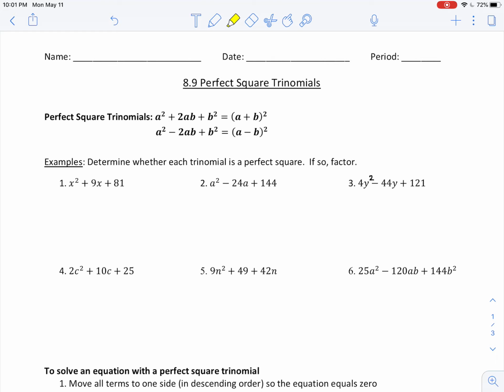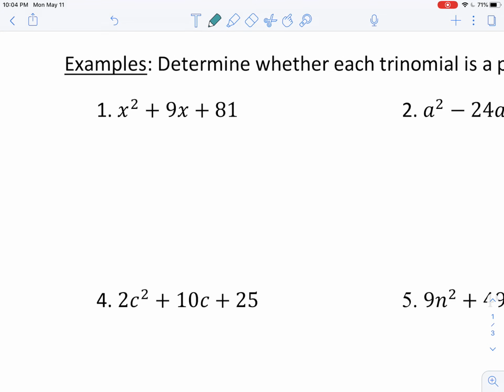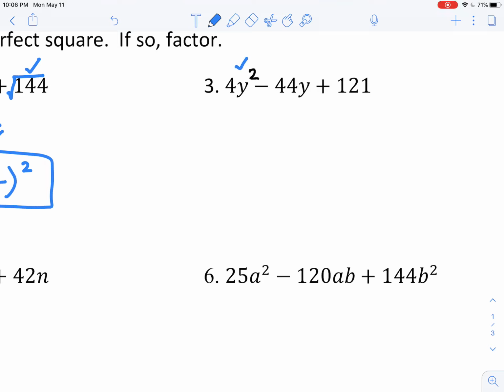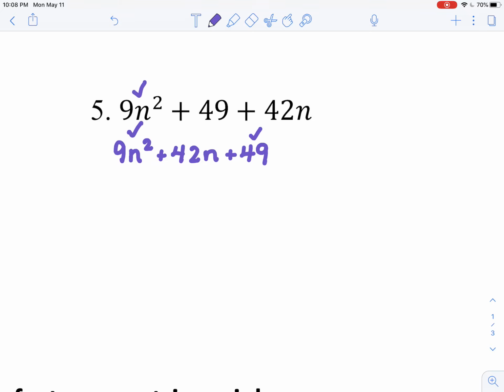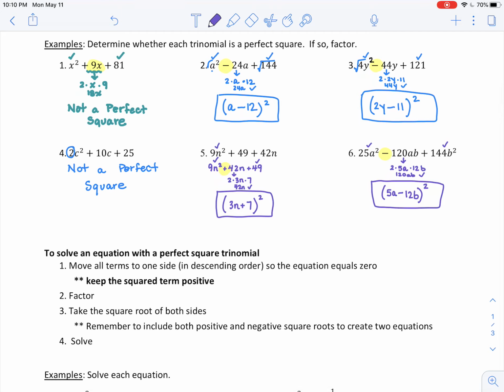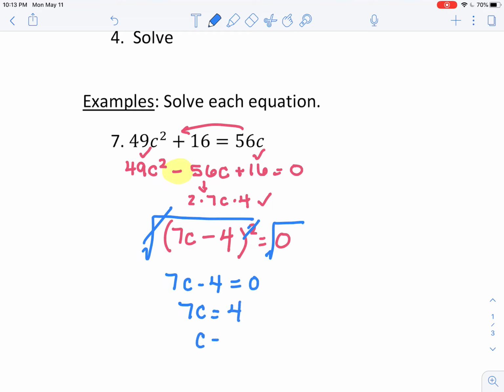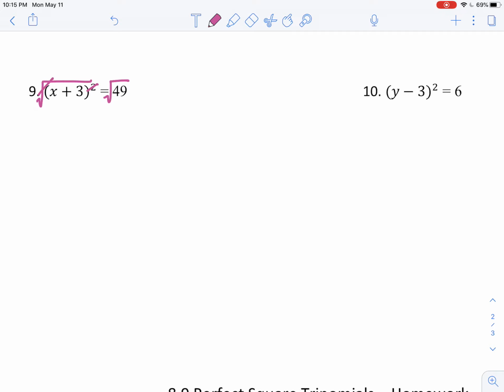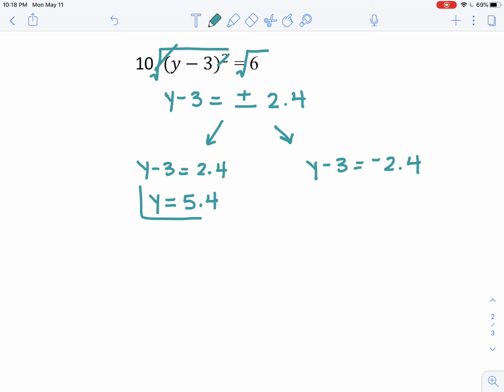Algebra 1 8.9 Perfect Square Trinomials